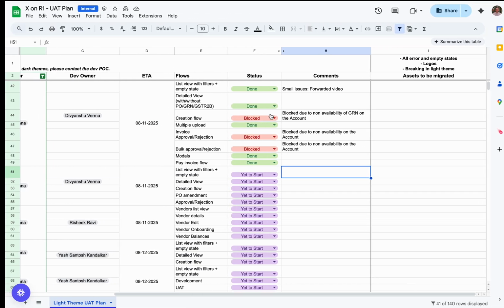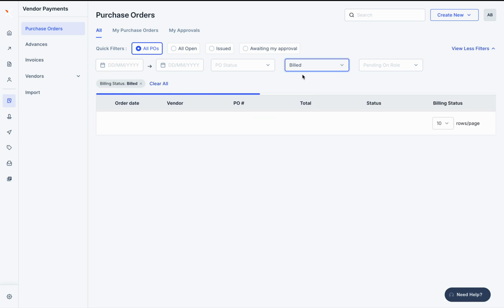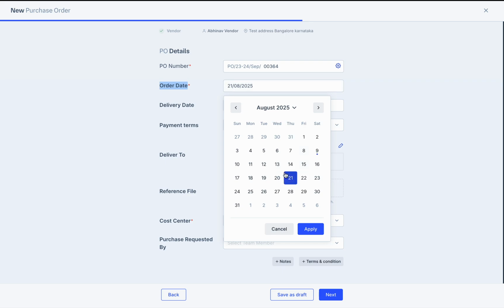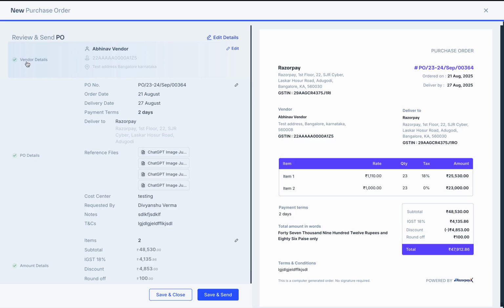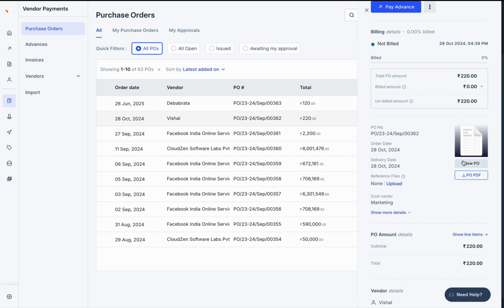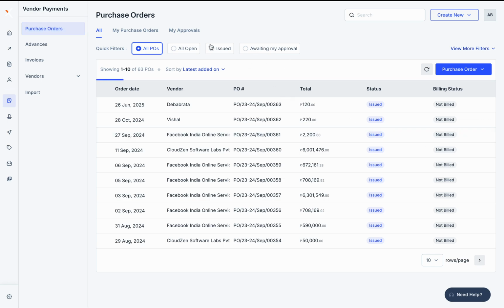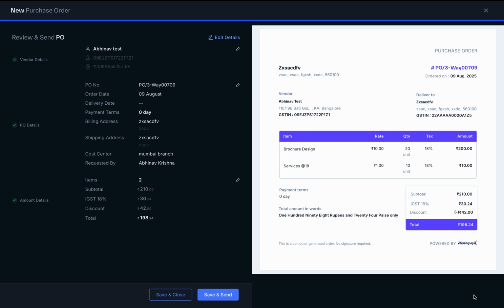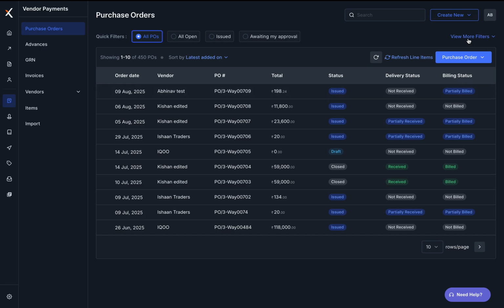Purchase orders UAT